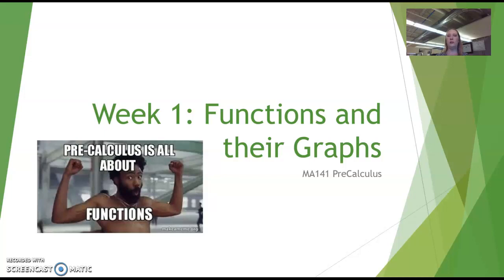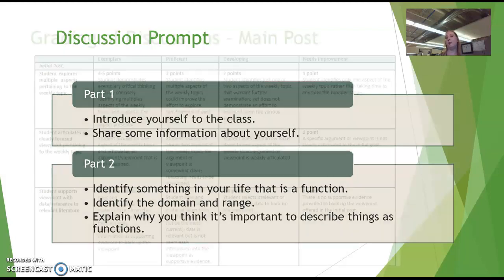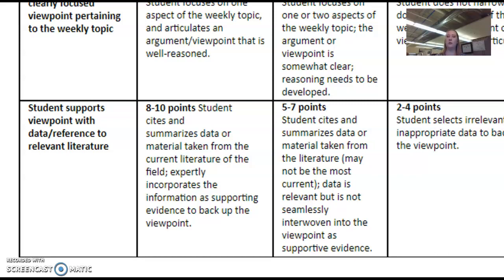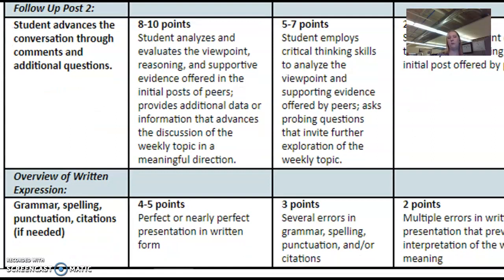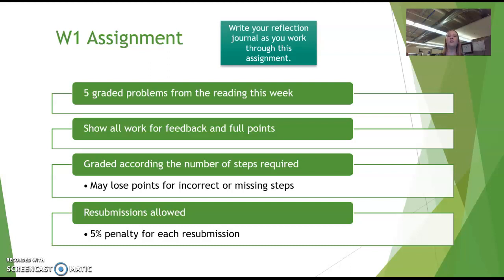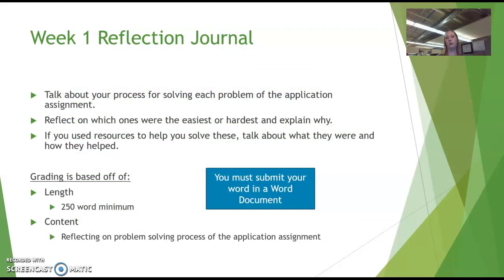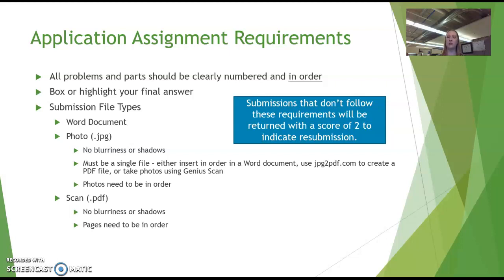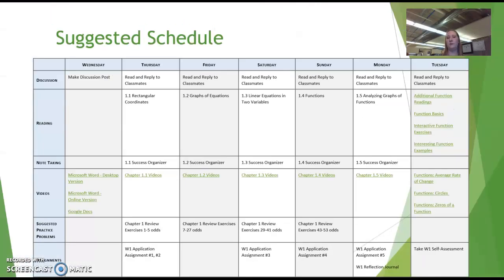MA141 W1 Introduction - October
➡Discussion details
➡Assignment details
➡Self-assessment details
➡Suggested schedule